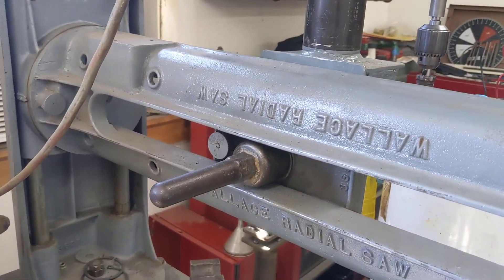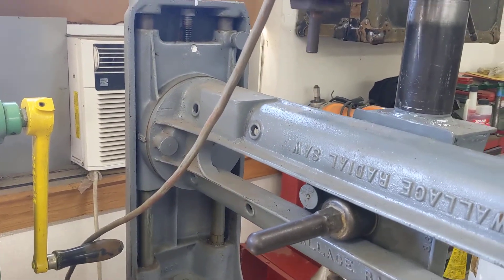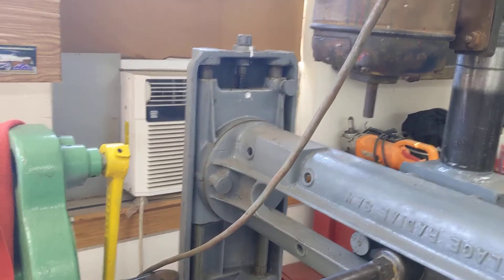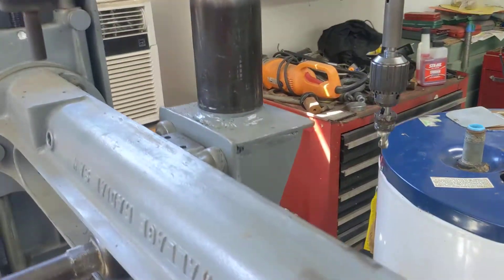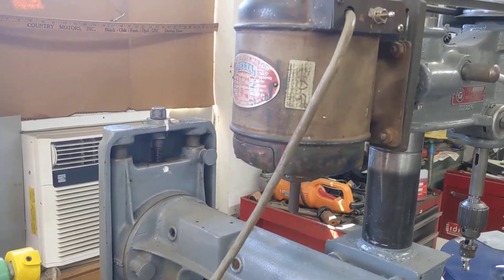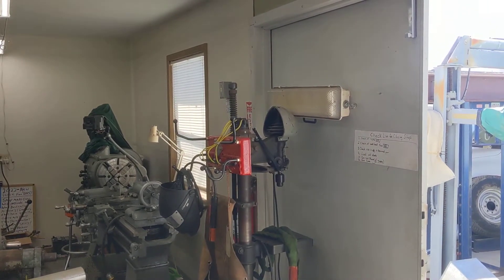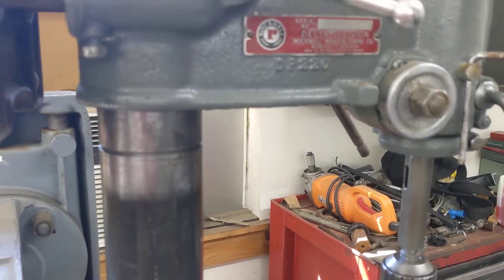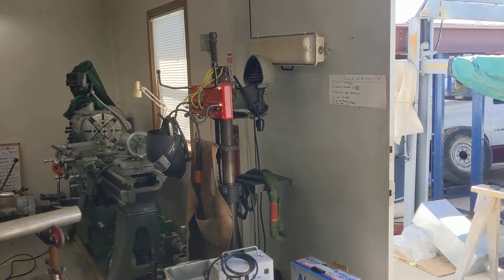Mixed Bag of Tips and projects around the Shop today.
Hanging out in the shop to clear my head and take a break from Brides constant needs. Now only get in a couple hrs in the shop per day, but good stress relief comes when us old guys are in our shops 👍.

For a while, our videos on projects and builds will be short, so please bare with us as we go down this long journey to keep Sammie health during her cancer fight.

Thanks to all our Subscriber's and viewers for all the support and prayers, Bear and Sammie.